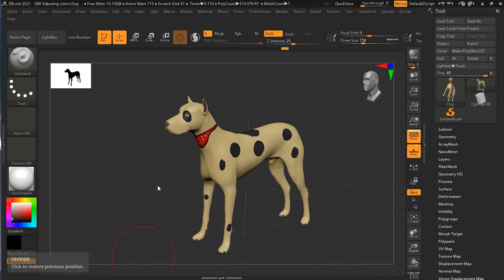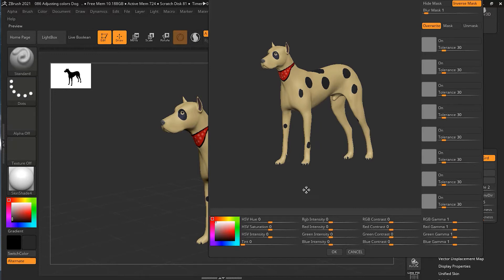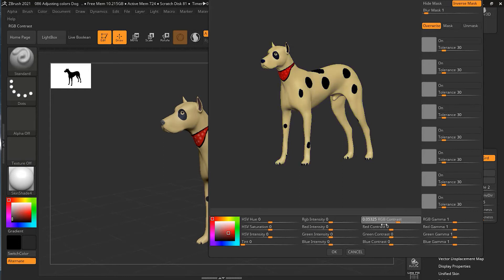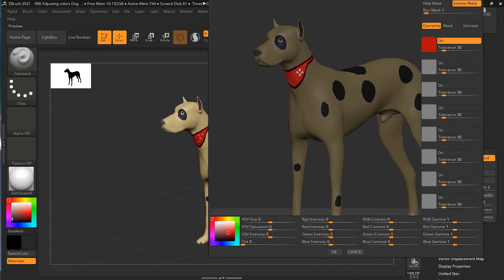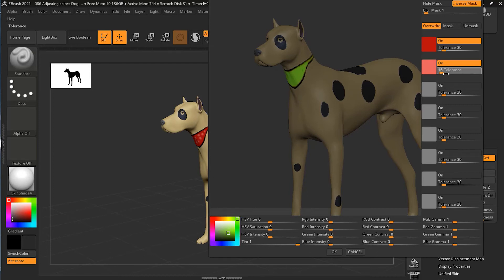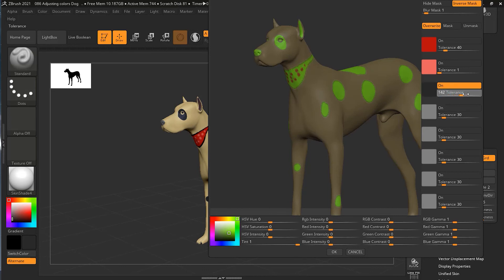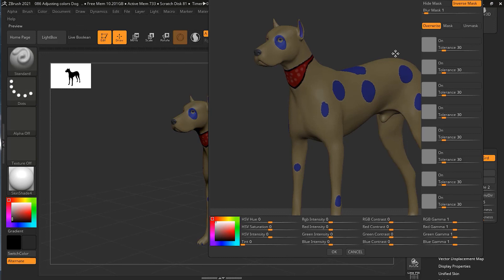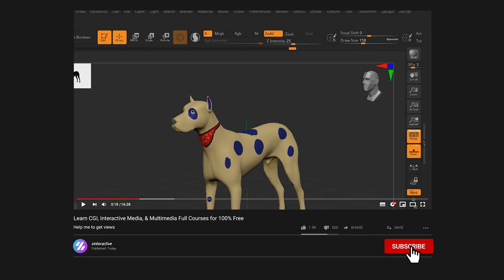How to Adjust Colors in Zbrush ? | Lesson 10 | Chapter 12 | Zbrush 2021.5 Essentials Training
Up until the 2020 release of ZBrush. The only way to adjust the colors on a polypainted model was to manually repaint with a new color. This was especially cumbersome with detailed paint jobs. Now you can adjust the colors with more flexibility, kind of like Photoshop adjustments, right inside ZBrush. So, let's see how.